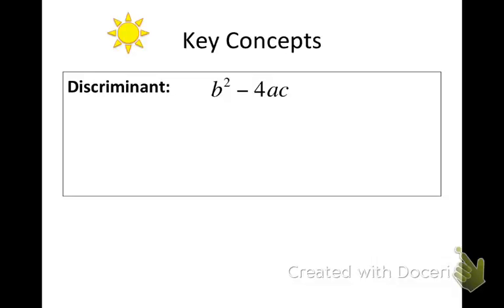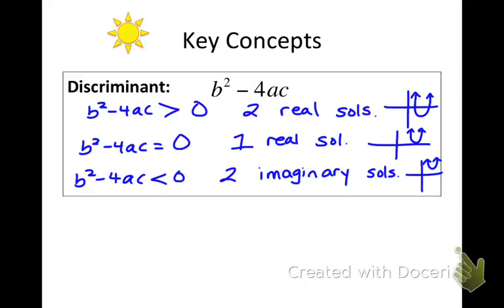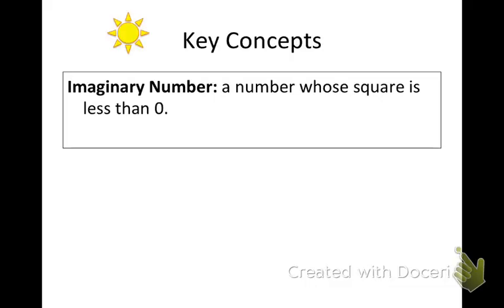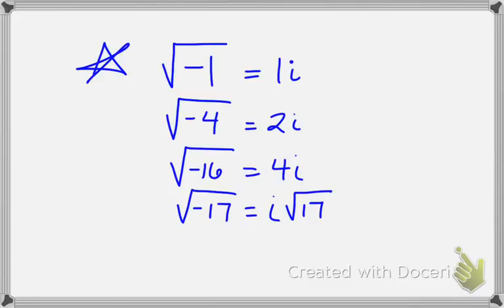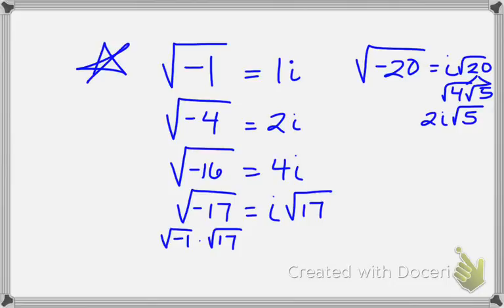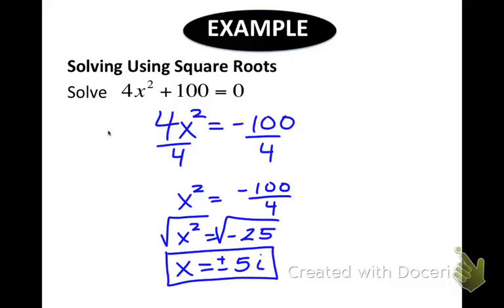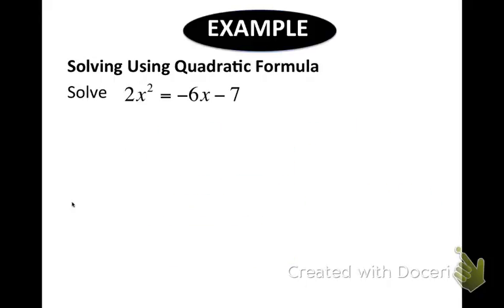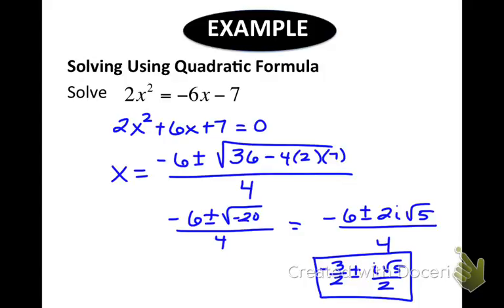2/23/16 CP Alg 2 Section 5.6 part 1